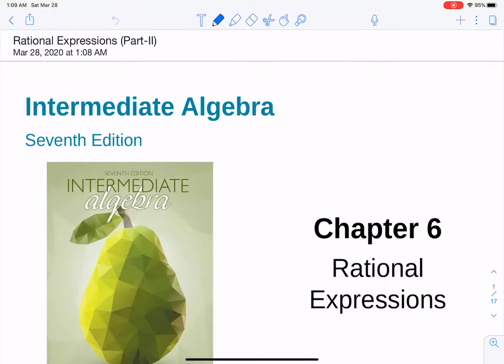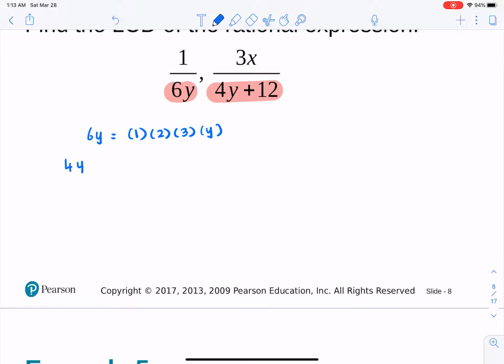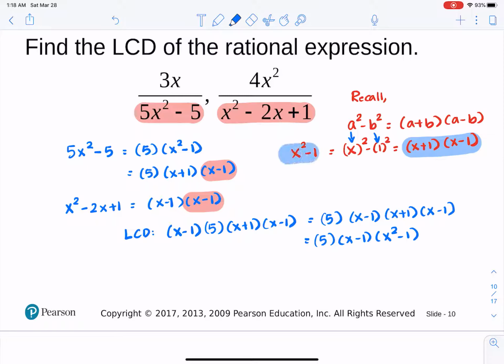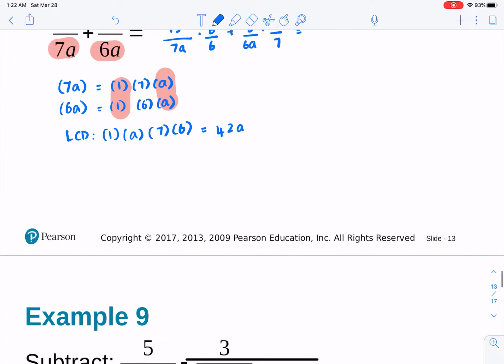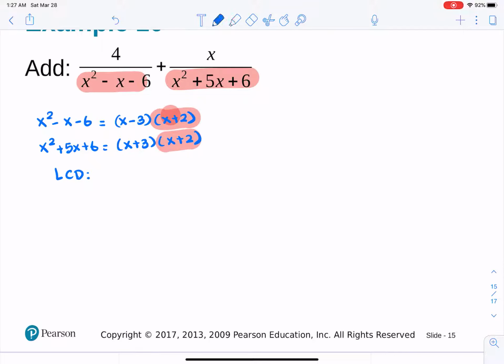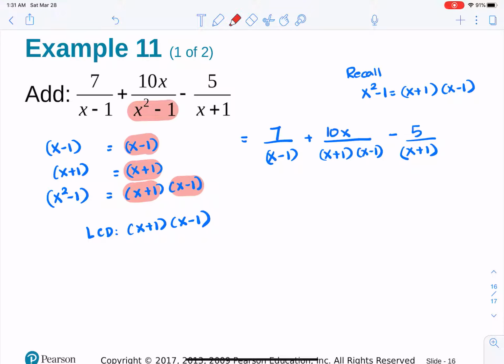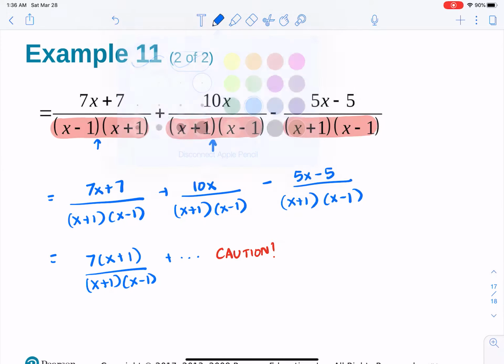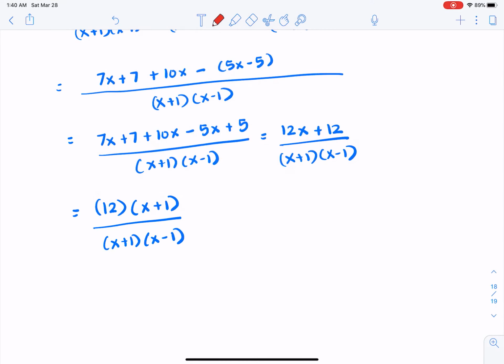Rational Expressions (Part II)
Examples on adding and subtracting rational expressions.